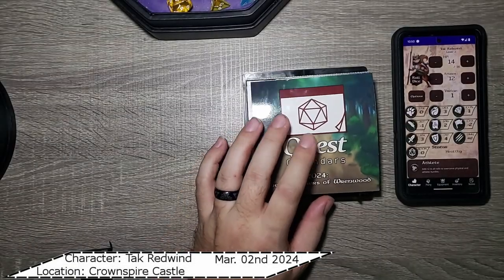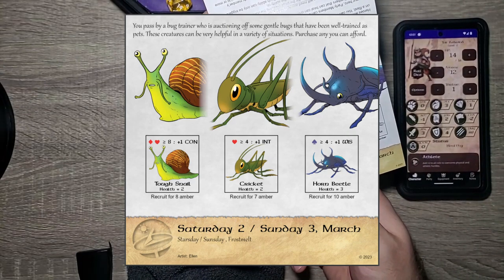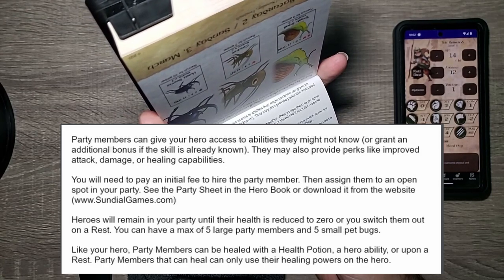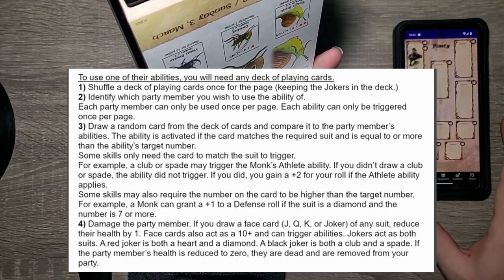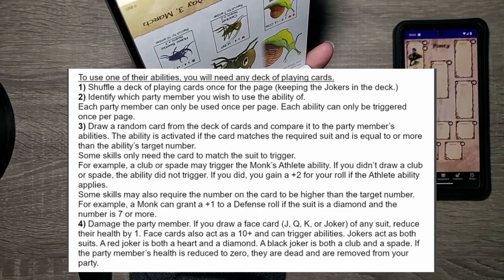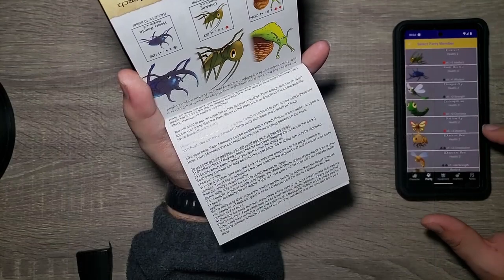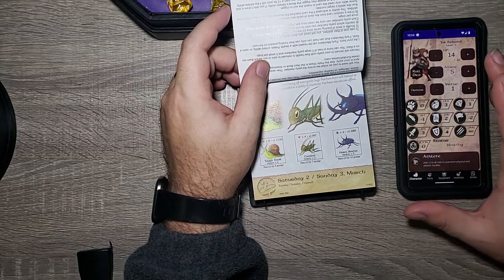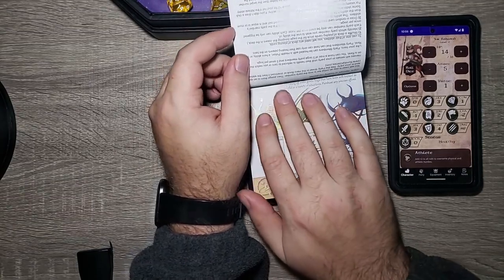Guess WHICH Insect We Chose! - Day 62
The adventure continues with TAK REDWIND . We Check with the Insect Trainer (not Pokemon) for a happy bug to join us! From the wonderful people at Sundial Games comes another great tail! Follow Tak and the gang from The Burrows on this Adventure a day D&D Style calendar.

Chapters:
0:00 Intro
0:30 Yesterday's Adventure
1:00 Today's Adventure